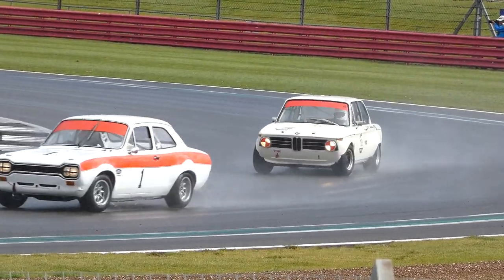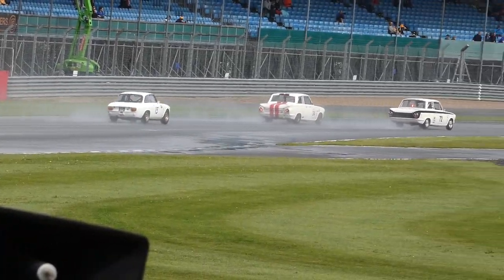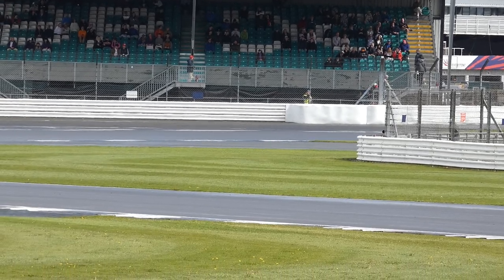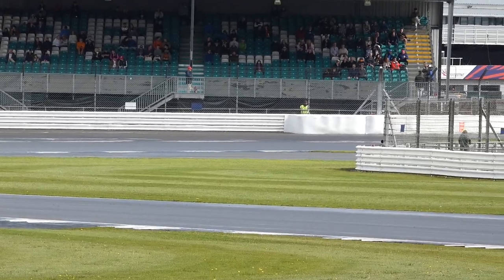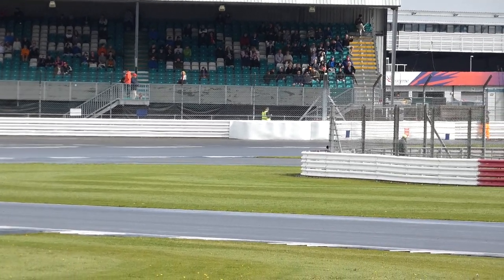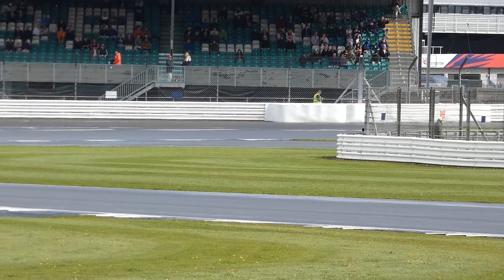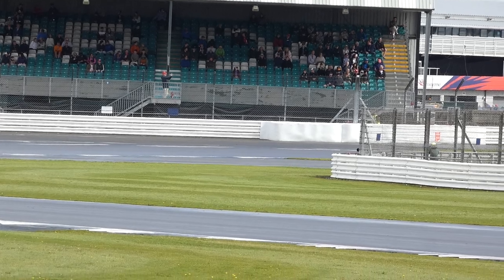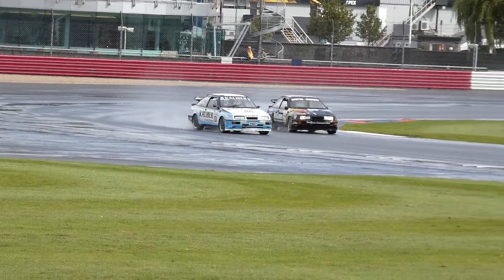MRL Historic Touring Car Challenge, Tony Dron Trophy & U2TC Race Part 1 Silverstone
For photos from all of the events i go to check out my instagram uk_motorsport_photos